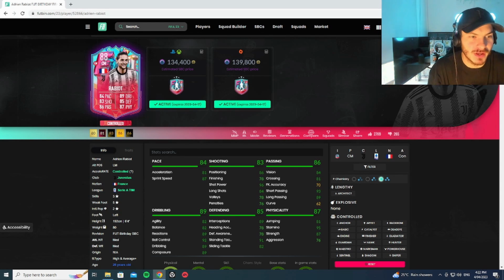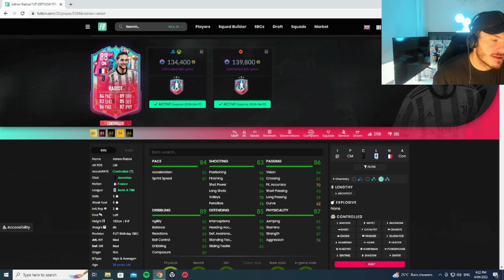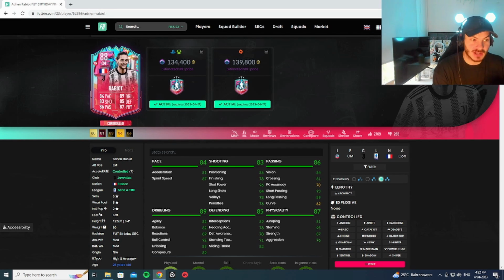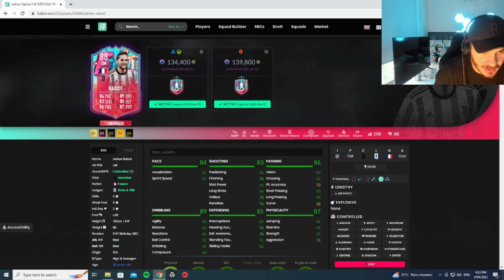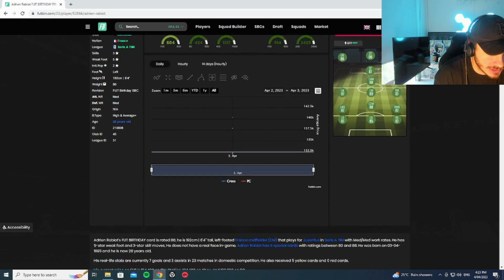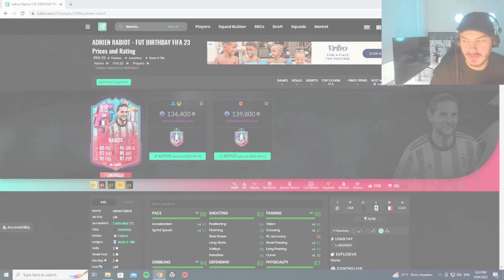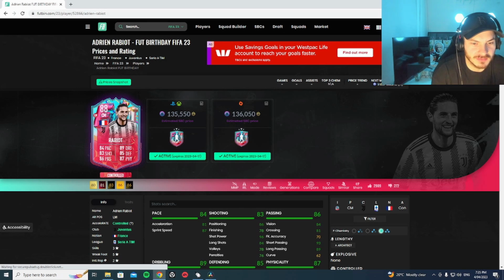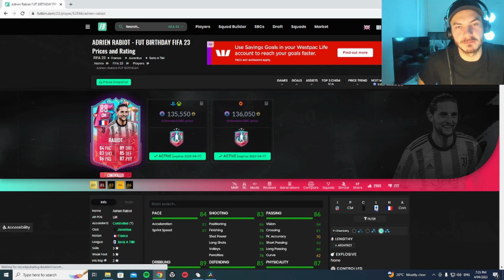RABIOT FUT BIRTHDAY - 88 PLAYER REVIEW - FIFA 23 ULTIMATE TEAM